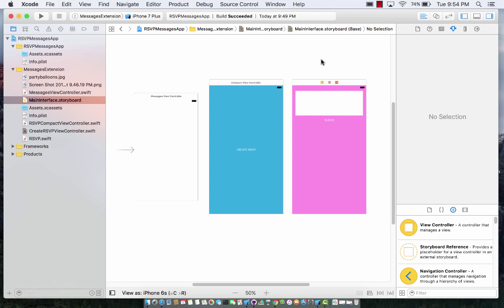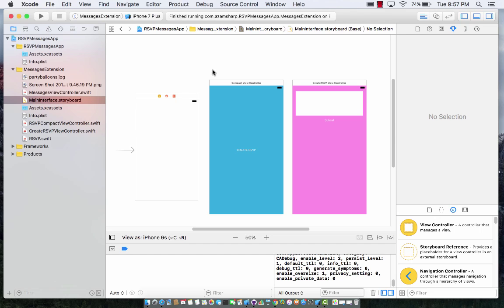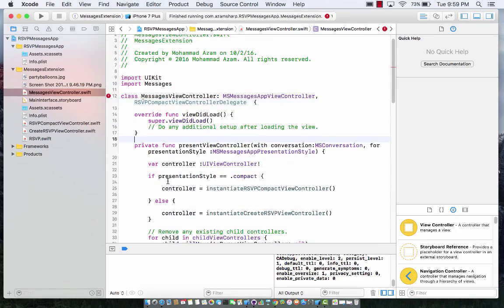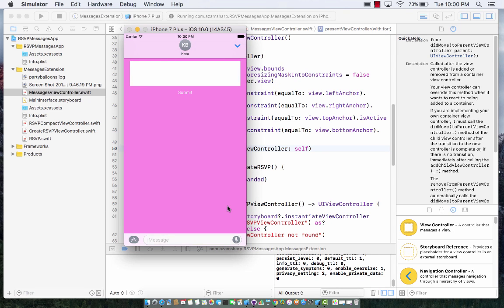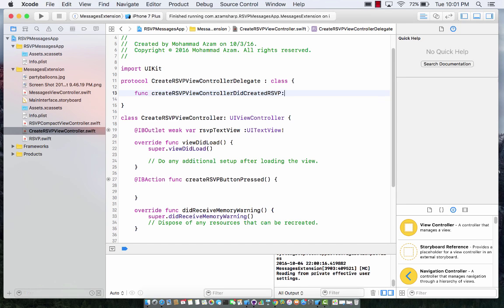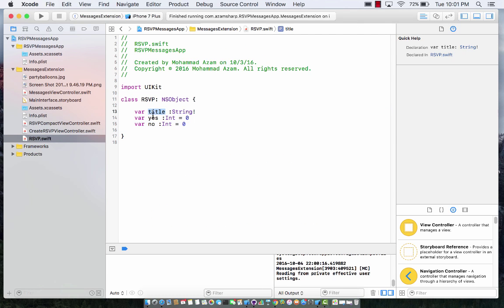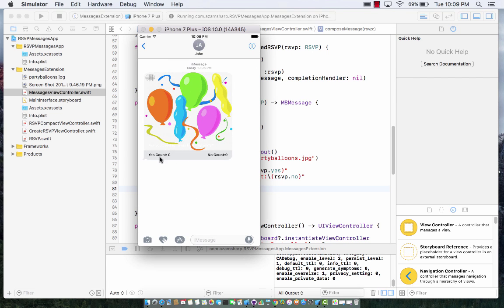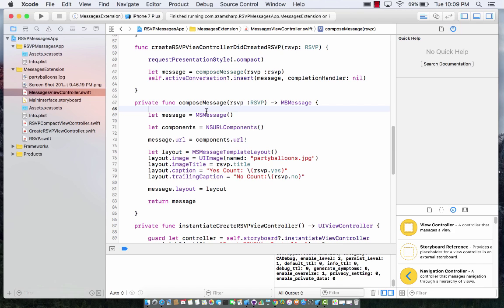#104 Creating RSVP iMessages App in iOS 10 Using Swift 3 Part 1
In this screencast Mohammad Azam will demonstrate how to get started to create an RSVP iMessages application using iOS 10 and Swift 3.0.